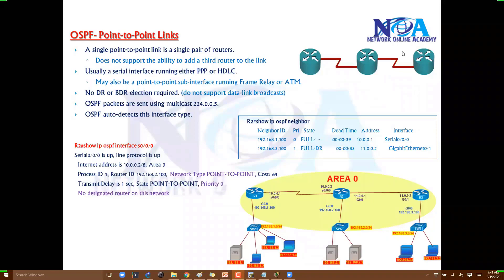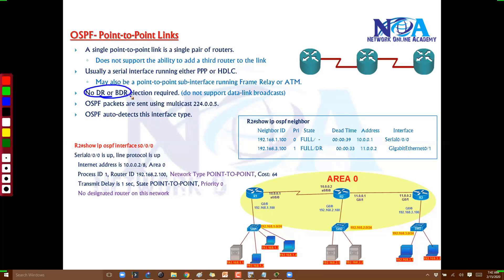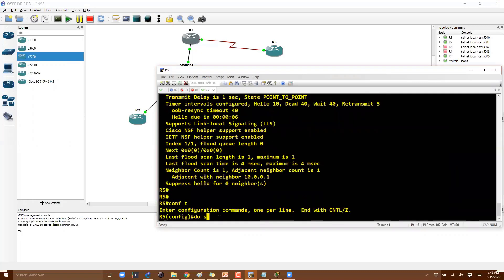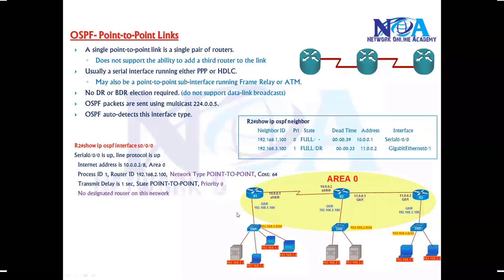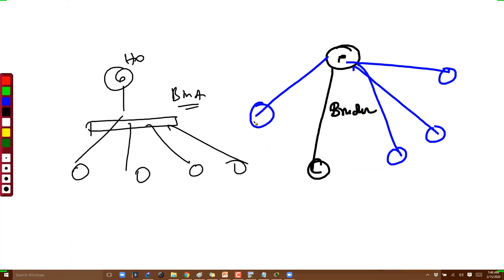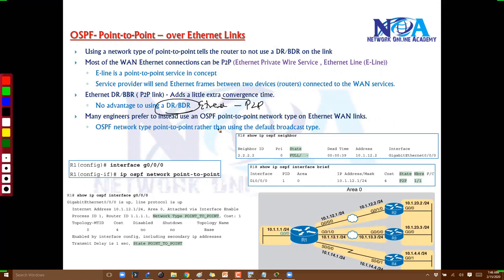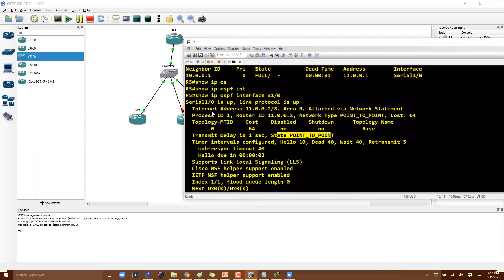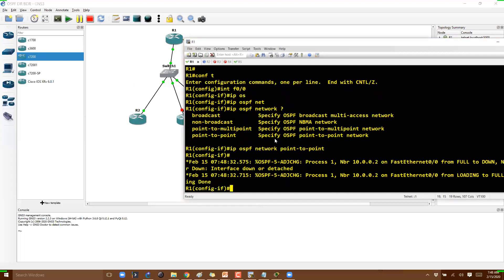005 OSPF Point to Point LInks